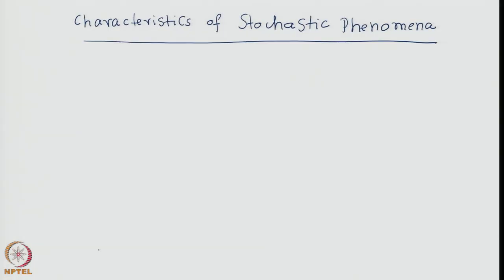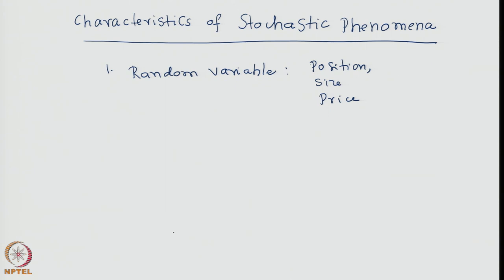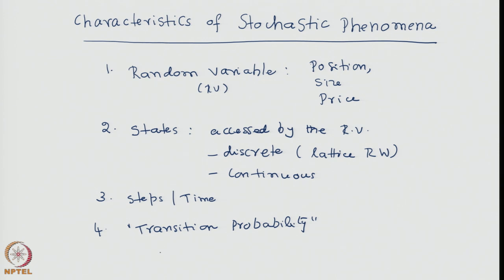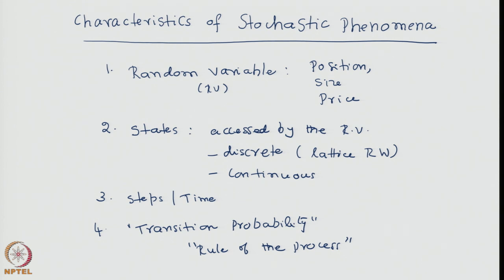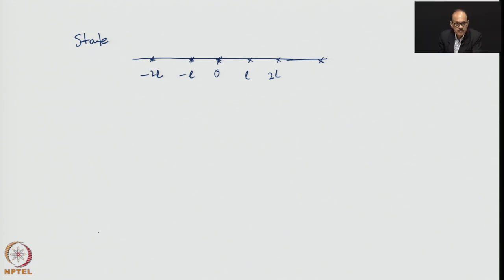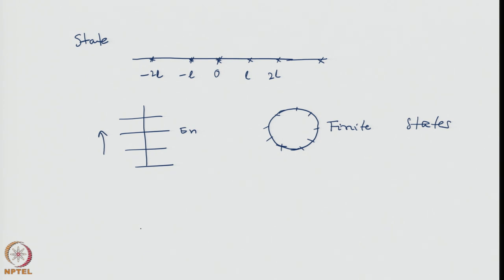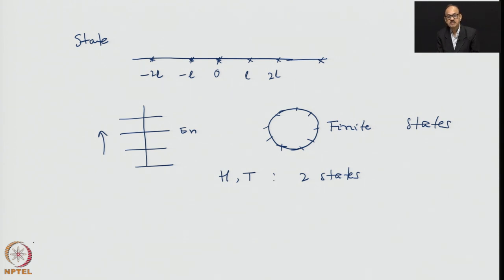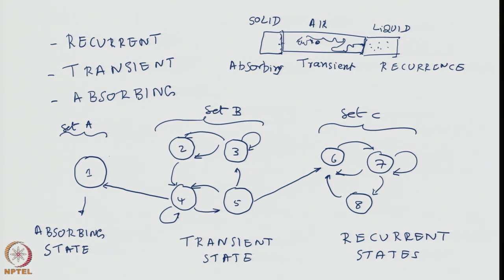Week 4: Lecture 14: Characteristics of Stochastic Phenomena: Markov Processes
Characteristics of Stochastic Phenomena: Markov Processes